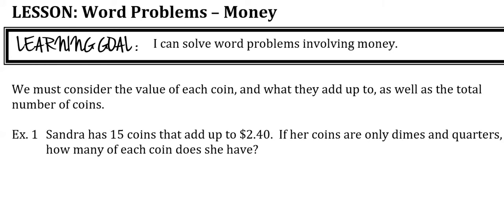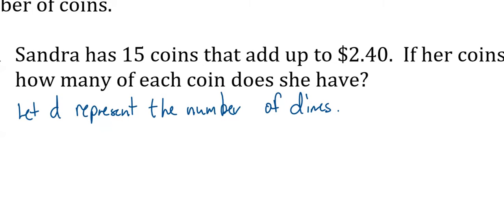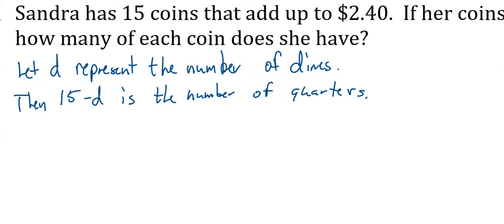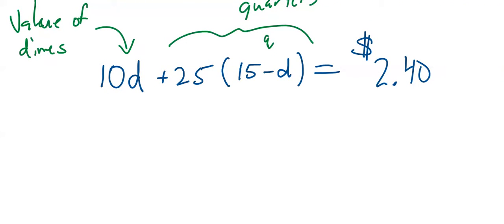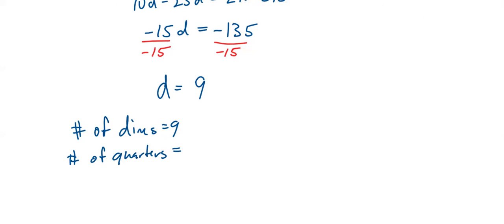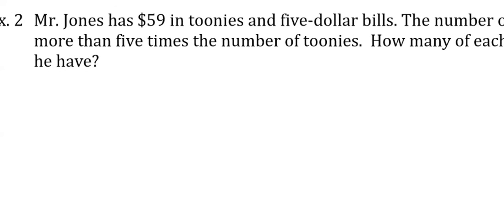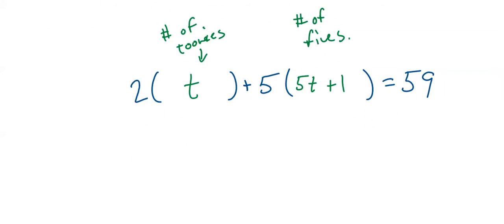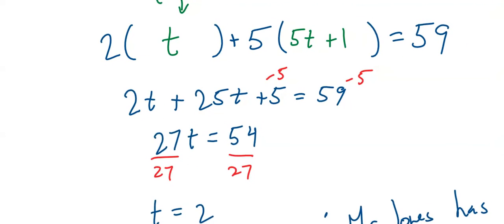ice video 20190328 103547